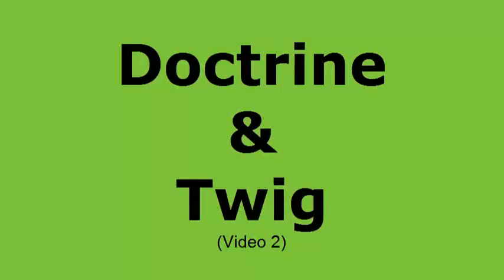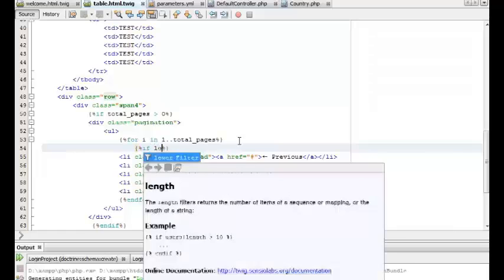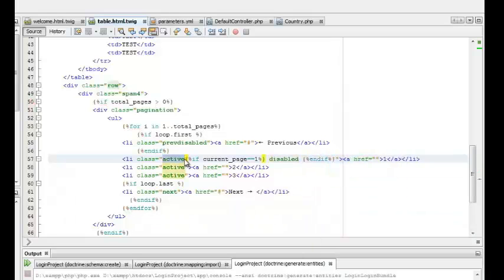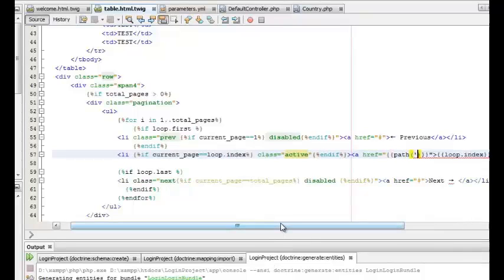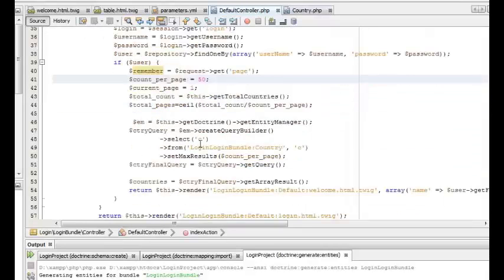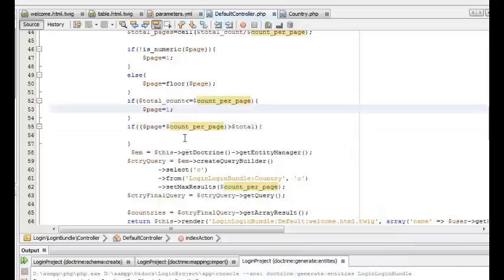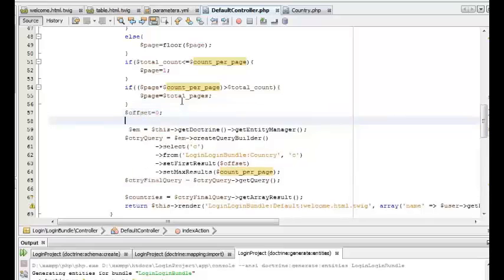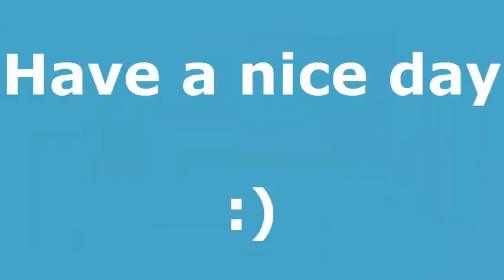Doctrine And Twig Tutorial Video 2 Symfony2 Pagination with Twitter Bootstrap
for project file downloads. In this video we will learn how to set up pagination and make it work based on the results..